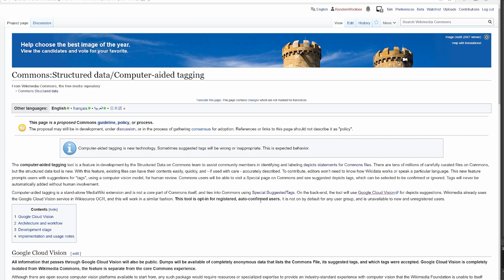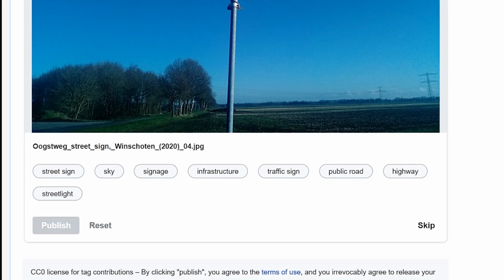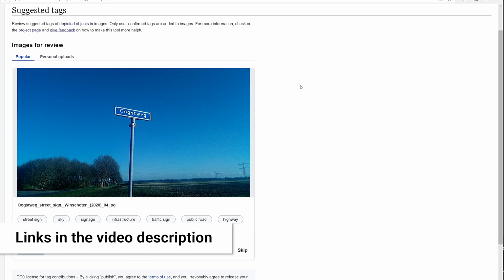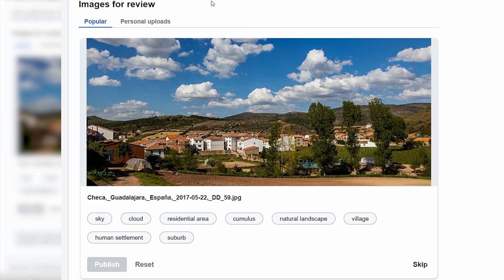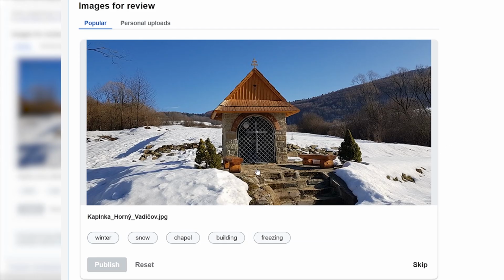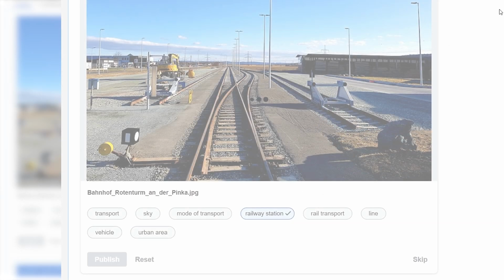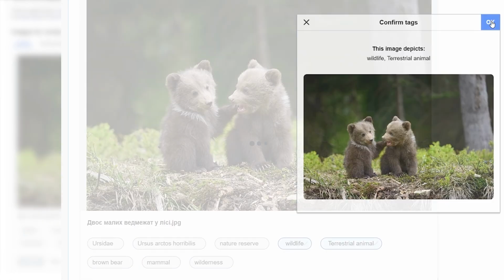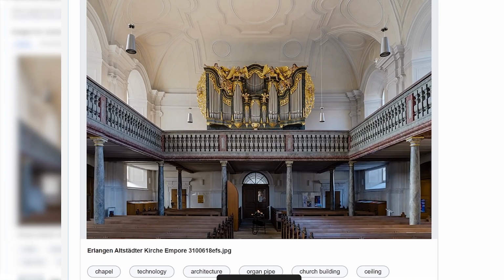Wikimedia Commons - Computer Aided Tagging | Tutorial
Wikimedia Commons has been developing a new tool to tag images. At the same time the tags require human review to be added to the pictures.